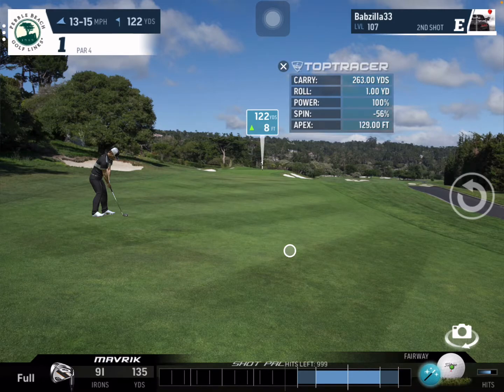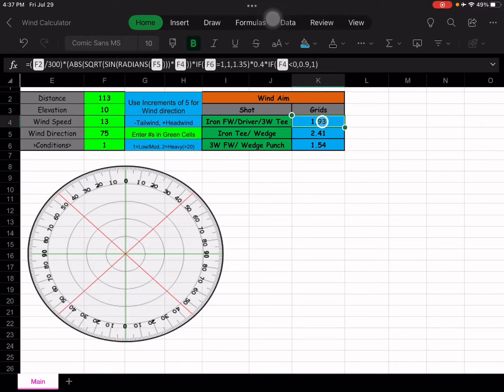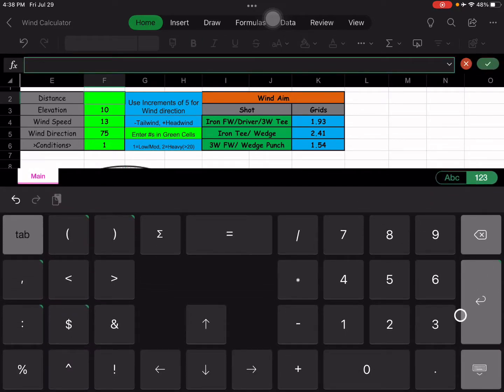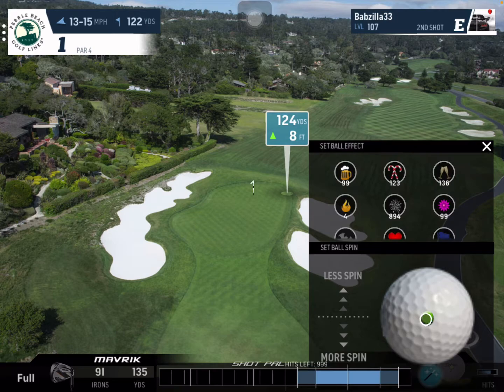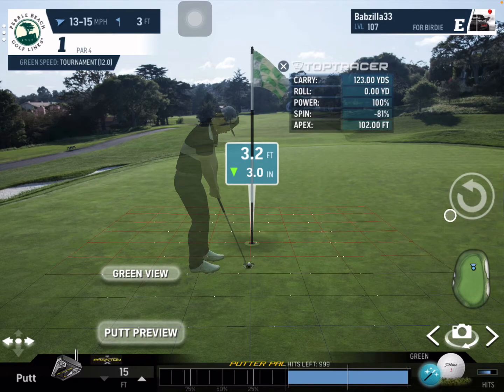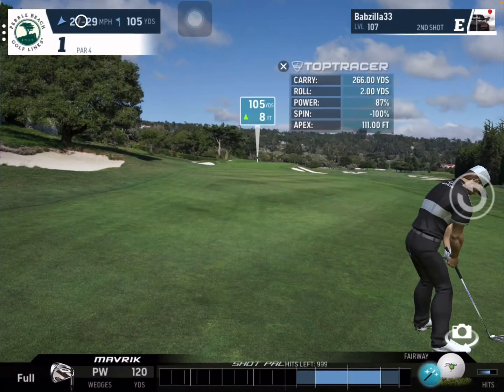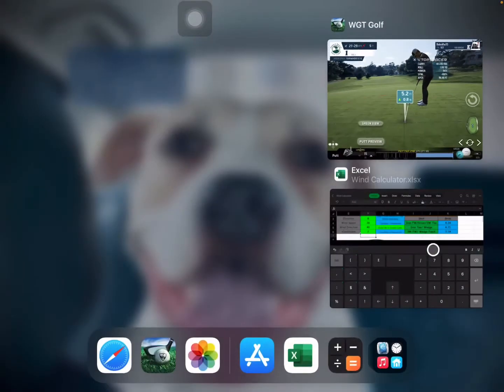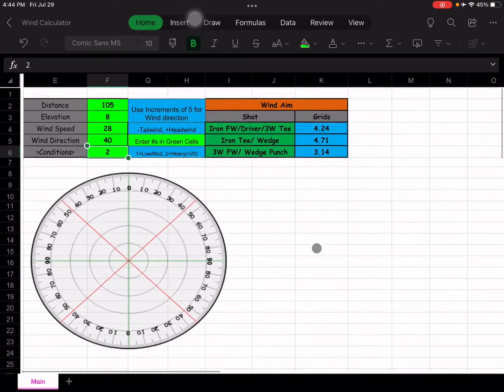WGT Mobile: Babz's Wind Aim Calculator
SS Link: Updated (6/17/26)